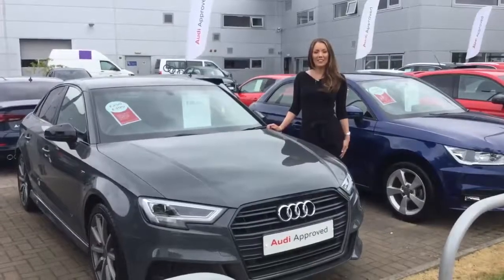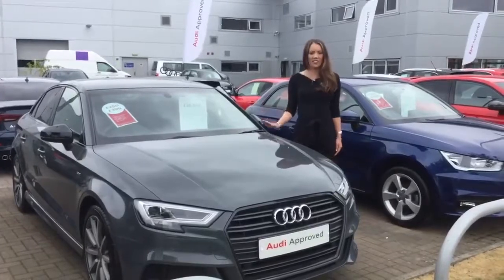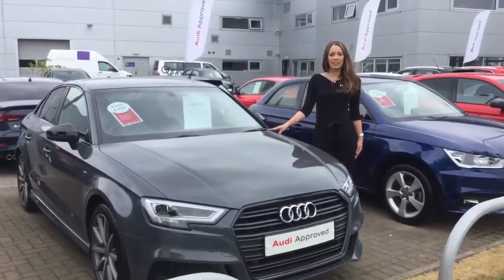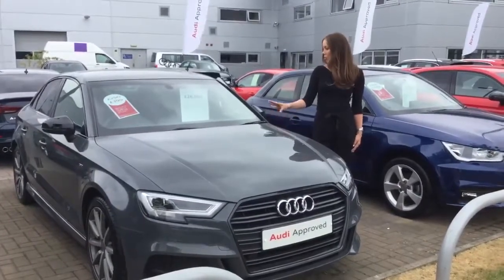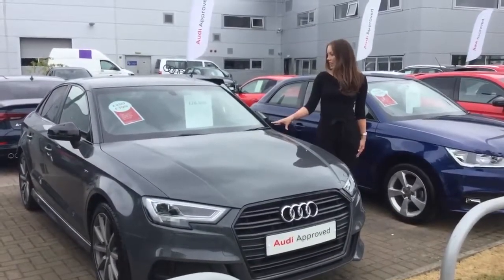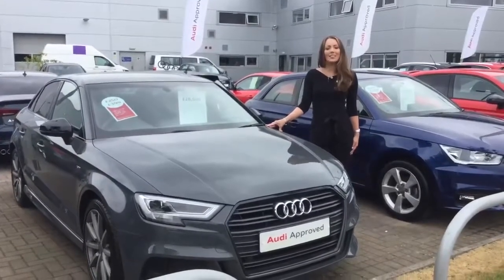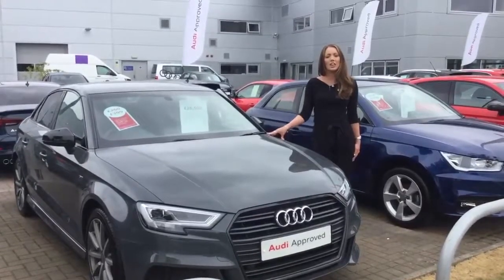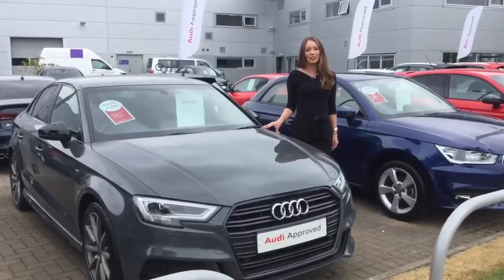Approved Audi A3 Saloon Offer - Stirling Audi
Available for immediate delivery! Audi A3 Saloon 1.5 TFSI S tronic Black Edition from just £350 per month and TWO free services when purchased on Audi Solutions✅✅

▶️LED interior light pack
▶️Cruise control

☎️Call Stirling Audi now on 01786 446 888

*T&C’s apply. Personal Contract Purchase. Over 18’s, Finance subject to status, guarantees may be required, depending on type of finance selected you may not own this vehicle at the end of the term. Audi Finance MK14 5LR